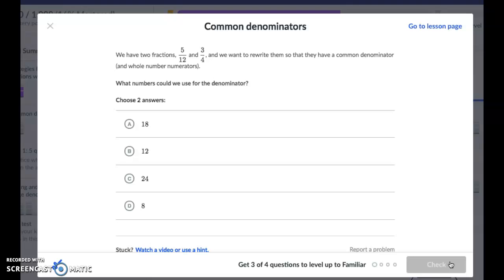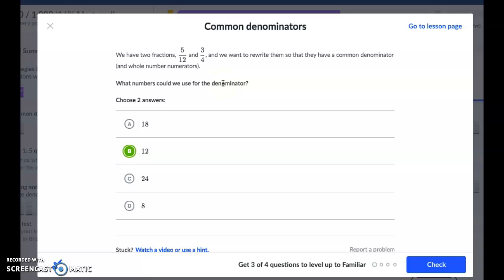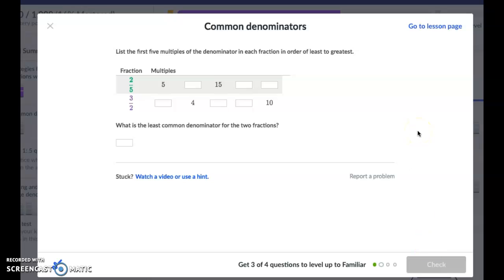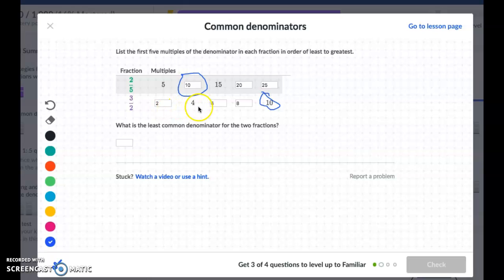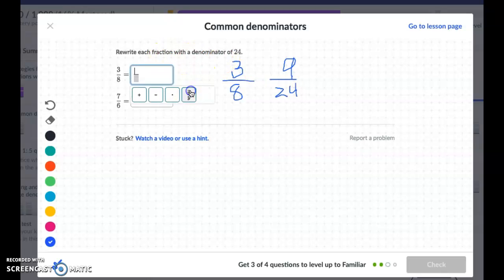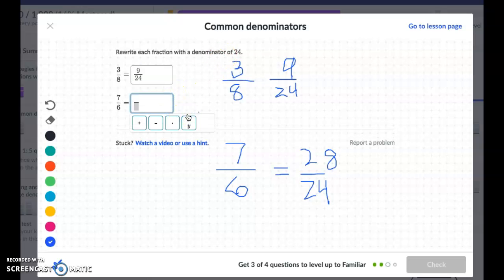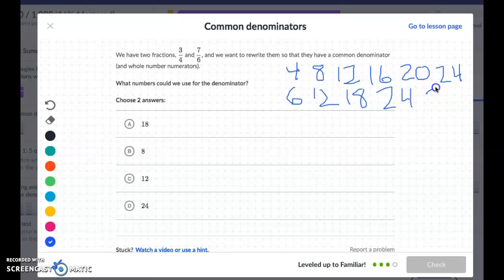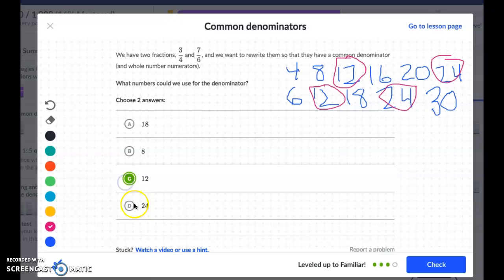Common Denominators Mini Lesson